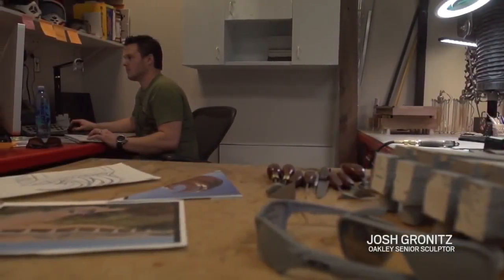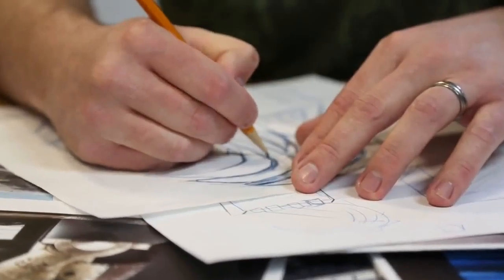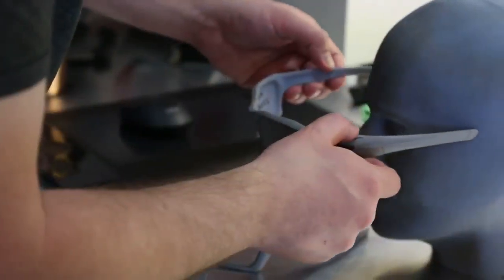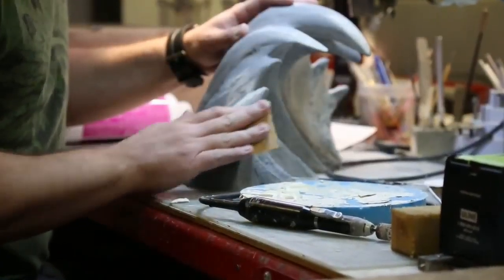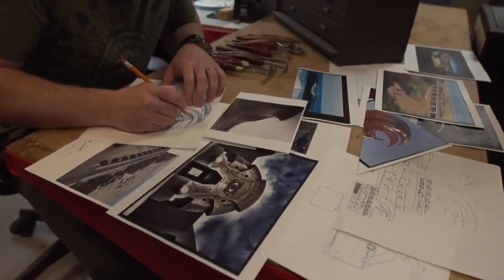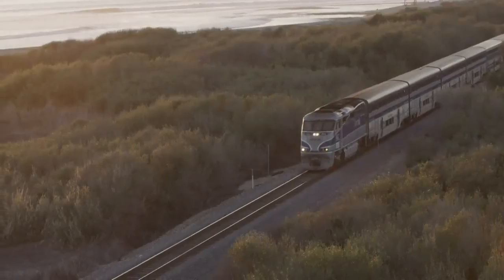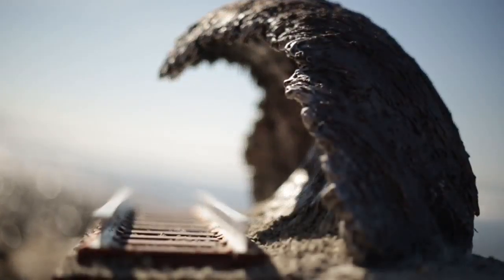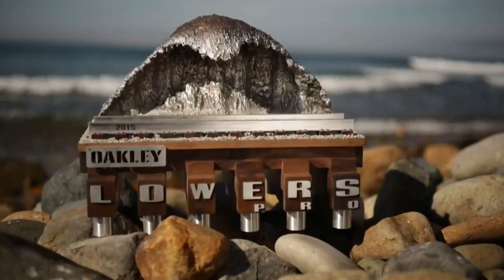Making of the Trophy for the 2015 OakleyLowersPro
Oakley has a long history of exploring new avenues in design – from the iconic architecture of the brand's international headquarters to the latest innovations in eyewear. When it came time to create a new trophy for the 2015 Oakley Lowers Pro the only option was a hand-sculpted piece done in house by Oakley designers reflecting the same creativity and innovation that people have come to expect from the brand.